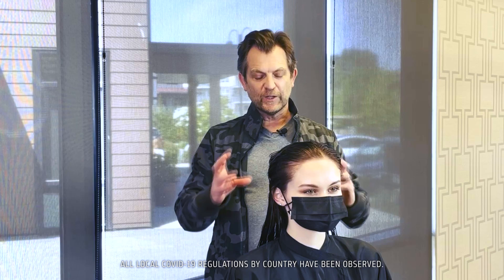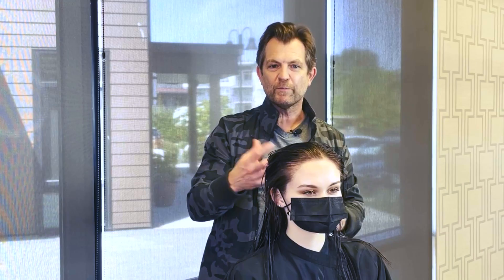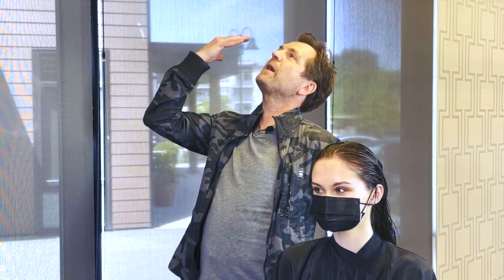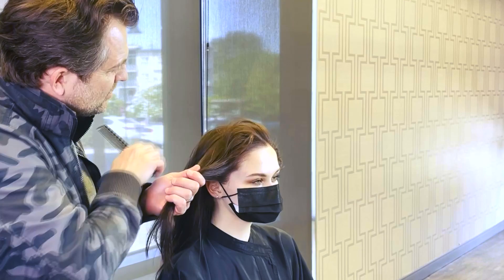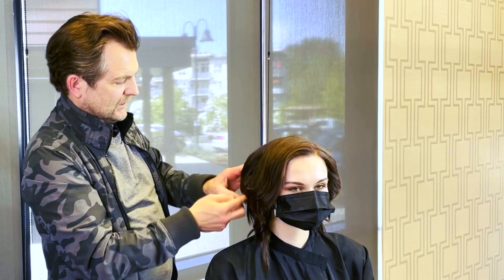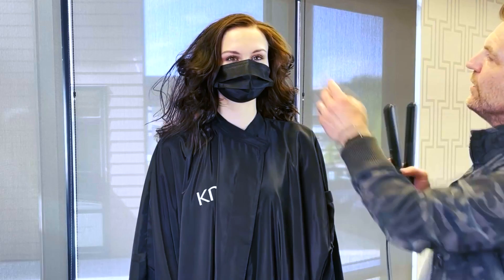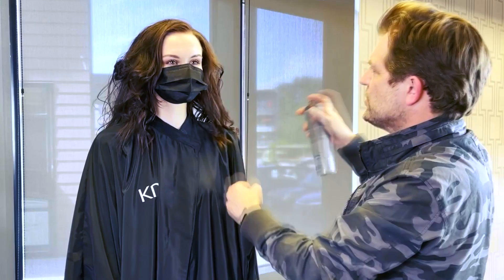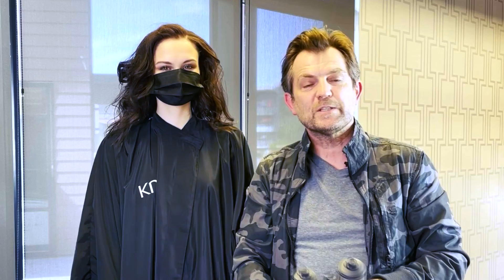Runway Rock Chic Evening Look Tutorial | creativityneverstops | KMS Pro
Watch as Edwin Johnston, KMS Global Ambassador from Canada, shows you how to achieve this runway-ready rock chic evening look using KMS products - a voluminous, curly style with lots of texture. Pro Tip: To build up texture and body when blow drying, spray ADDPOWER Thickening Spray from roots to ends on damp hair, working away from the face. Then, blow dry the hair using your hands instead of a brush to avoid straightening the hair and losing volume. Try out this curly look on your own, and get inspired with more tutorials on our channel.

Products used:
COLORVITALITY Shampoo
COLORVITALITY Conditioner
ADDPOWER Thickening Spray
HAIRPLAY Dry Wax
HAIRSTAY Working Hairspray

START. Wash hair with COLORVITALITY Shampoo and Conditioner. Spray ADDPOWER Thickening Spray from roots to ends, and then blow dry using your hands instead of a brush. Start blow drying with the head upside down to add volume at the roots, and then flip the head up halfway through drying to ensure the hair sets in the proper direction.

STYLE. Picking up a vertical section of hair on one side of the head, place a 1-inch curling iron facing downwards 1/3 of the way from the head, and flat wrap the hair around the curling iron. Then secure the curls in place on the head to cool. Continue all around the head.

Take out the clips securing the curls, and spray HAIRPLAY Dry Wax on the hair. Massage in the product with your hands and pull out the curls to create your desired shape. To add additional dimension, use a flat iron to straighten out the ends of the hair in a random pattern.

FINISH. Spray HAIRSTAY Working Hairspray on the hair for shine.